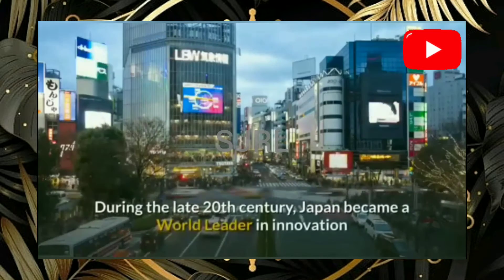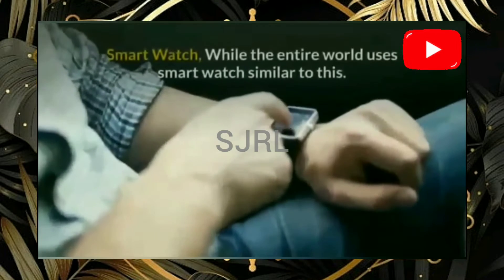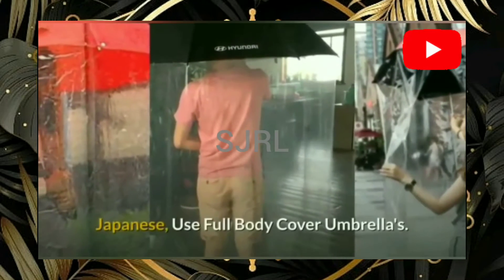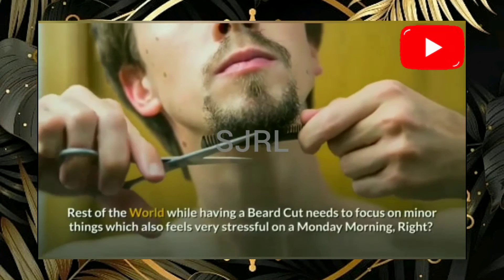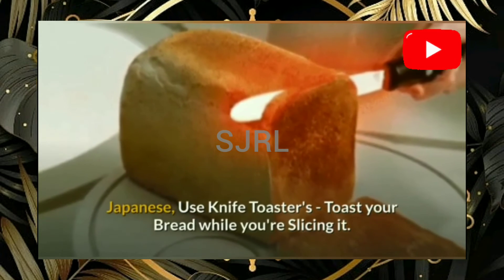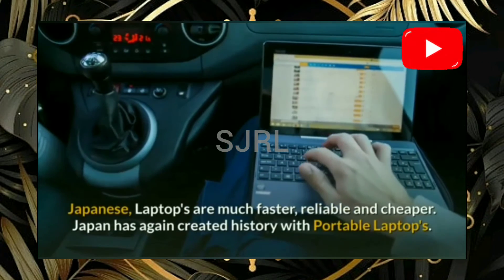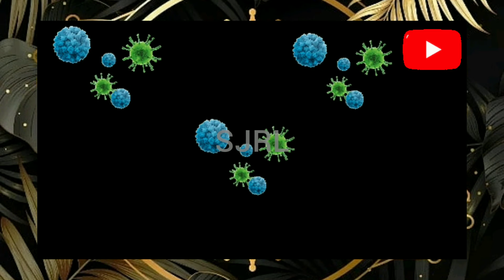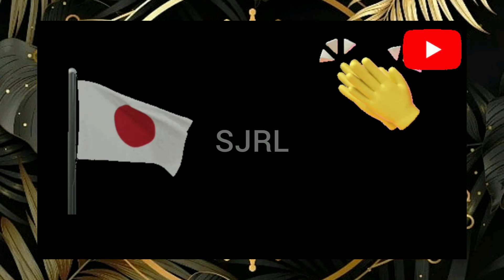Top 10 facts about Japan Technology || SJRL || technology of Japan || Japanese invasions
HELLO FRIENDS

TODAY WE HAVE BROUGHT AN INTERESTING AND AMAZING VIDEO AND A EDUCATIONAL VIDEO IN WHICH  YOU CAN YOU LEARN MORE ABOUT JAPAN TECHNOLOGY.

IF YOU WANT TO LEARN HOW TO MAKE  TRANSPARENT SHAKER CARD , ONLY SHAKER CARD WITH COLOURFUL COVER , CHRISTMAS TREE , SNOWMAN, GREEN BOARD,  WHITEBOARD,  GIFT BOX  AND PHOTO REEL ALBUM,  AMAZON RIVER AND MS DHONI YOU CAN WATCH OUR PREVIOUS VIDEOS TO LEARN ALL THESE THINGS HOW TO MAKE IN YOUR HOME EASY METHOD.

BE SAFE AND STAY SAFE STAY HAPPY 😀😀

THANKYOU..❤️❤️

LOTS OF LOVE TO YOU ALL FROM SJRL 🤝🤝🤝🤝🤝SJRL#

TAKE CARE😀😀